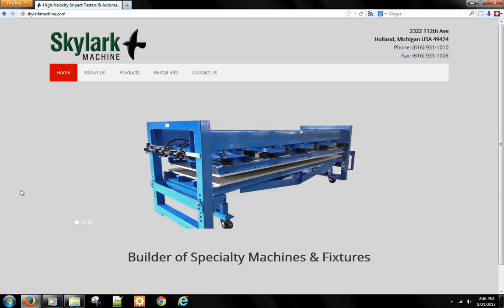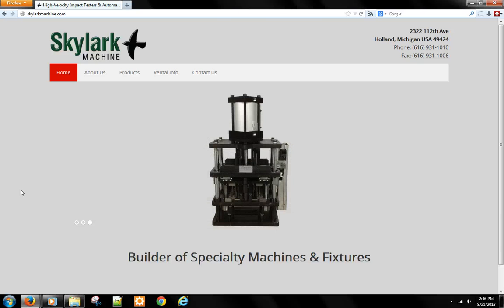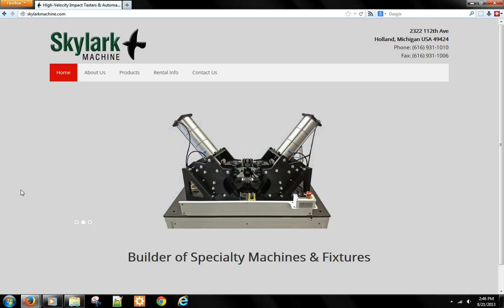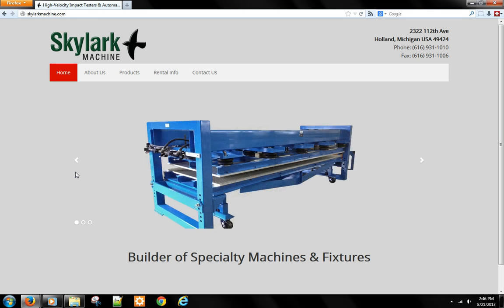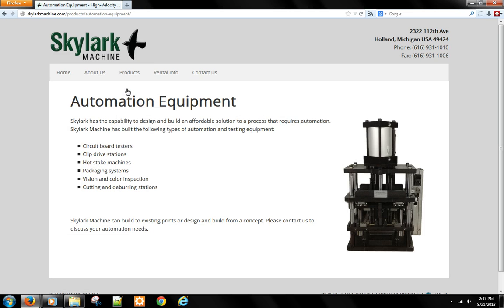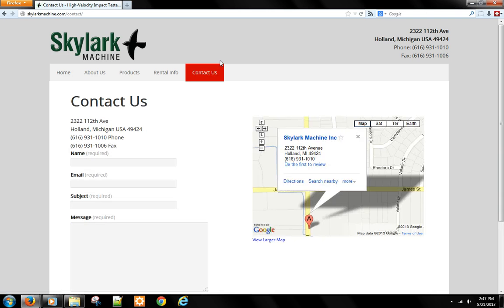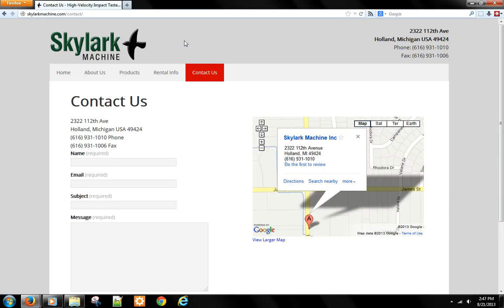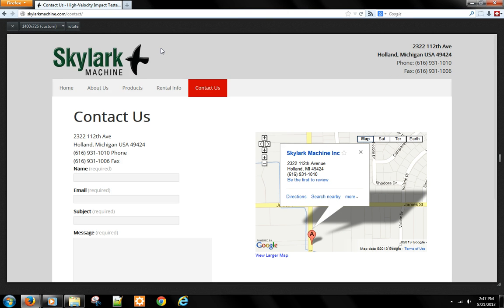Website design tour: Skylark Machine, Inc.